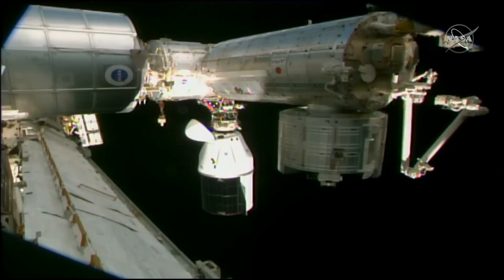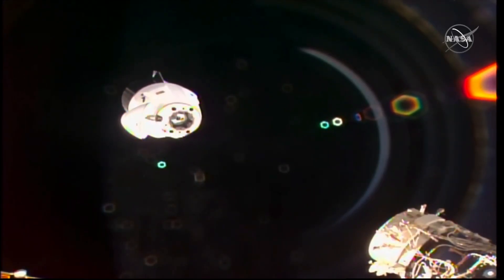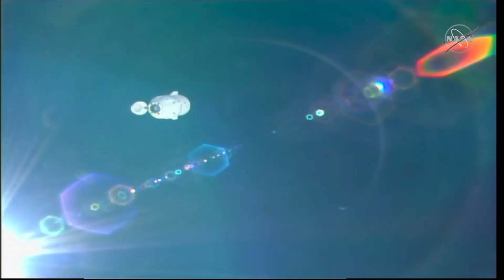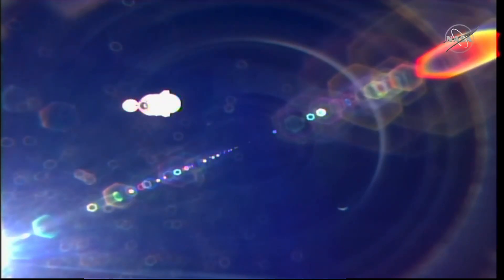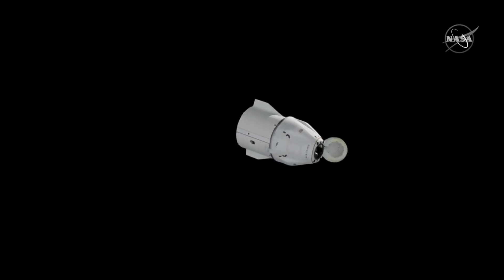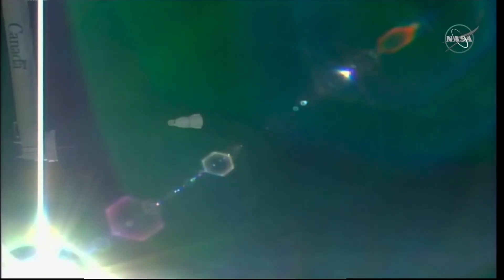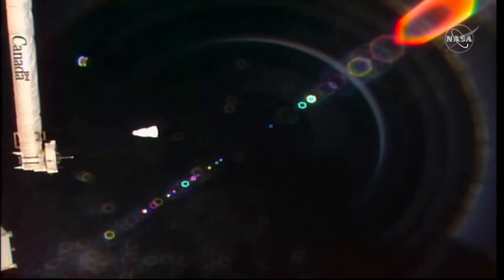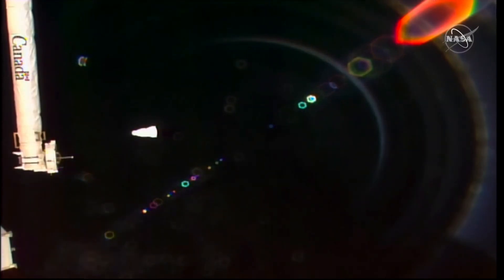SpaceX Cargo Dragon's 1st autonomous undocking from ISS is complete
SpaceX Dragon CRS-21 cargo ship autonomously undocked from the International Space Station's International Docking Adapter on Jan. 12, 2021.

Credit: NASA